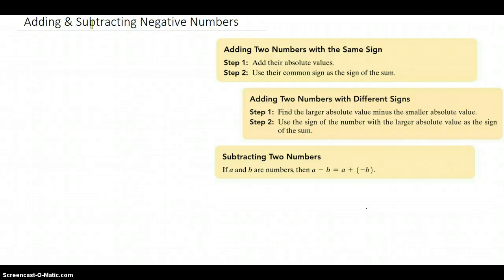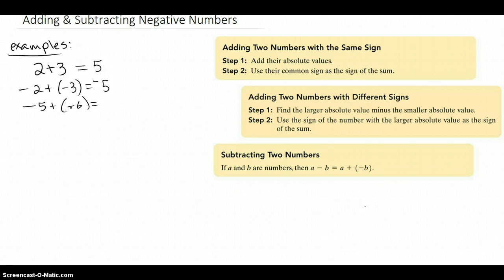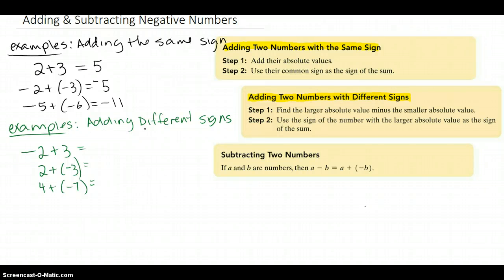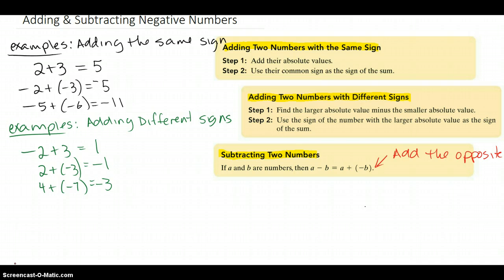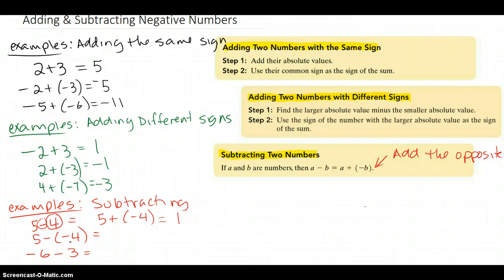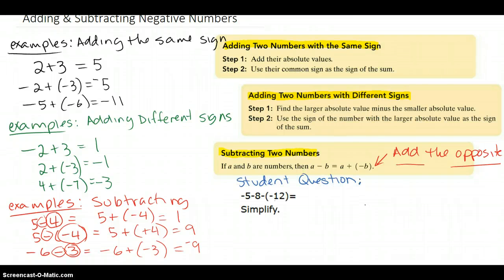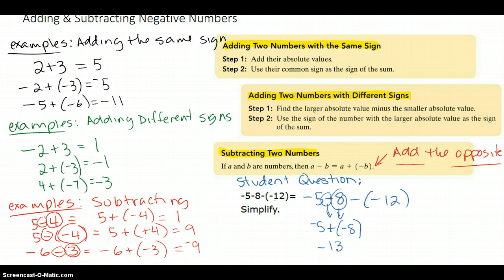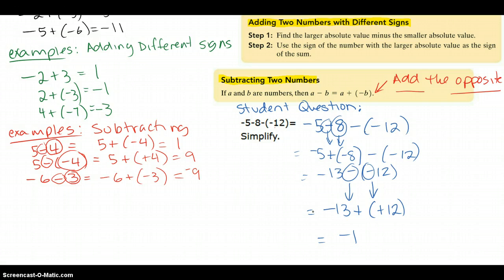Adding Negative Numbers